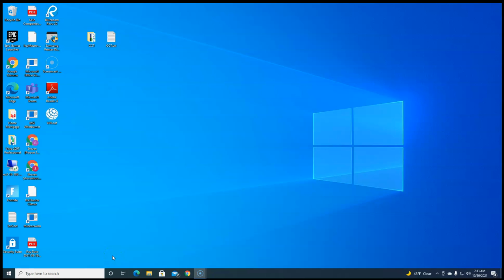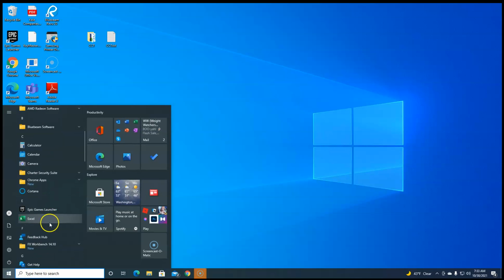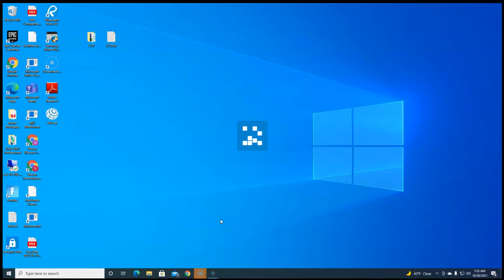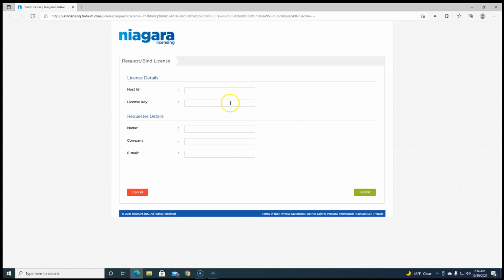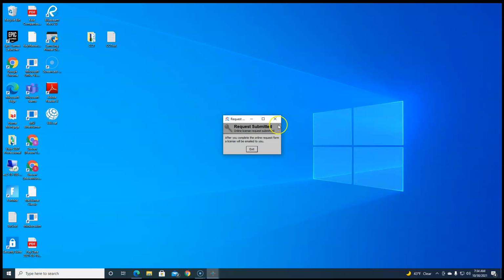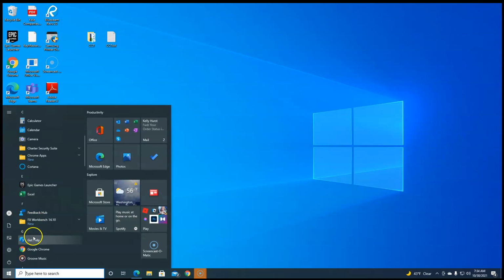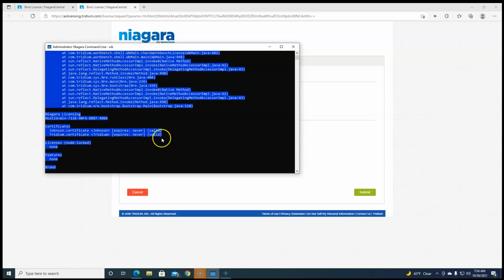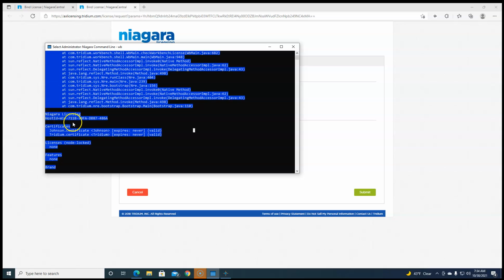Niagara 4.10 How to find hostID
This video will show you how to find your hostID for the first time when installing a unlicensed version of Niagara 4.10 and higher.